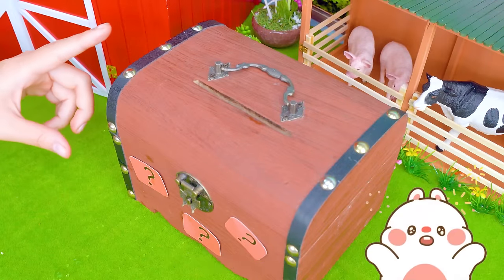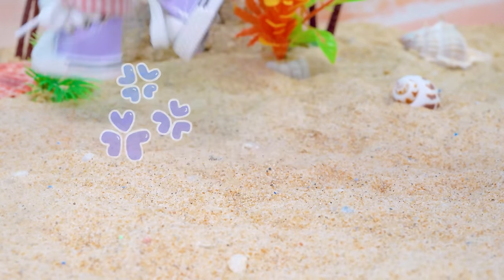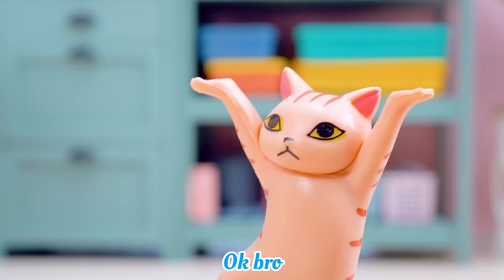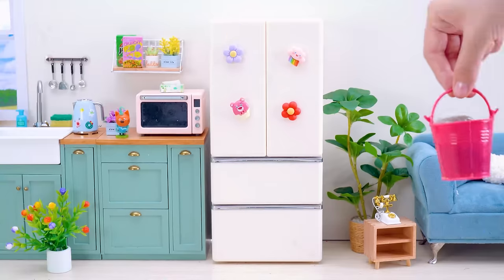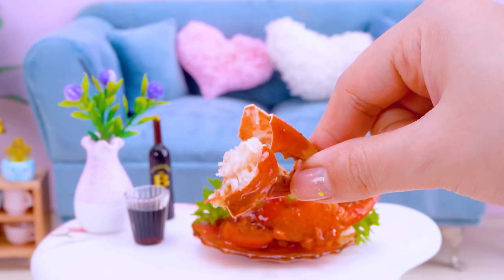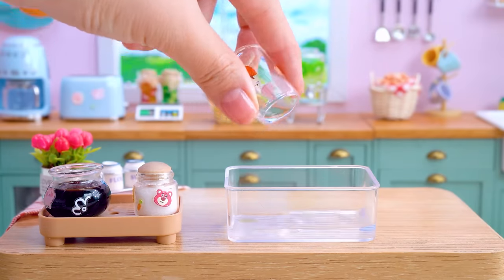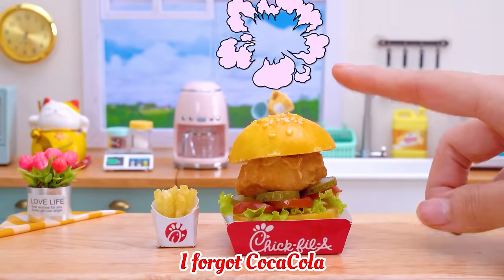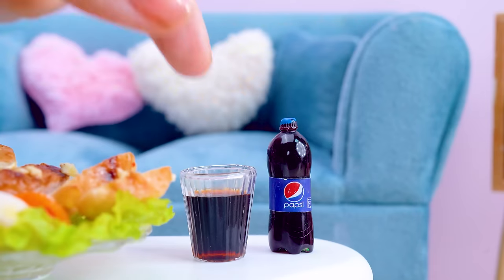Unagi Sushi Roll 🍱 Delicious Miniature Grilled Eel Sushi Recipe 🍣 Japanese Food Tina Mini Cooking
Hello, welcome to Tina Mini Cooking! 🧸
Join me in preparing to make some Eel Unagi Sushi Rolls ! Have detailed recipe for you😋Don't miss out on the recipe, and unwind with the calming ASMR vibes featured in the video! 💗💗💗

Unagi Sushi Roll Recipe 🍱 Delicious Miniature Grilled Eel Sushi Recipe 🍣 Japanese Food By Tina Mini Cooking

🍰 Timestamps:
00:00 | Sushi Eel Unagi
02:57 | Takis Cheetos Challenge
06:09 | Grilled Fish with Lemon and Spicy Chili
09:59 | Octopus in Tomato Sauce
13:16 | Cheetos Fried Chicken Thighs
16:57 | Lobster Tacos
21:12 | Drumstick Fried Chicken Thighs
24:13 | Grilled Fish Covered With Salt
27:24 | Cheetos Fried Octopus
30:42 | Fried Squid With Tomato Sauce
34:09 | Crab With Garlic Butter Sauce
37:17 | Christmas Roast Turkey
40:39 | Watermelon Bread
44:41 | Bottle Shaped Rainbow Jelly
47:37 | Blooming Fried Eel
51:17 | Fruit Shaped Jelly
54:24 | Popcorn Chicken KFC
57:16 | Burger Chicken Chick fil
01:00:55 | Ice Cream Cup Cake
01:03:12 | Grilled Chicken Breast